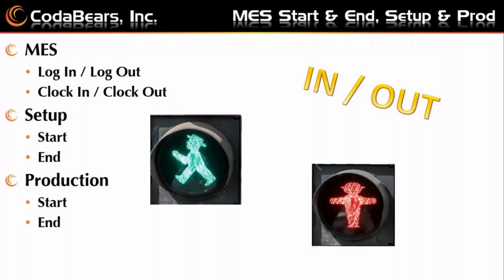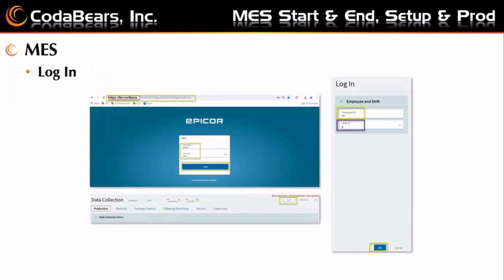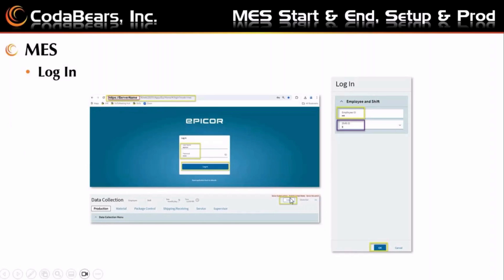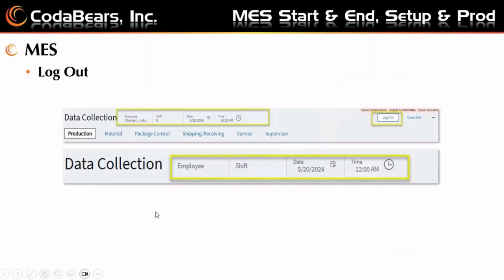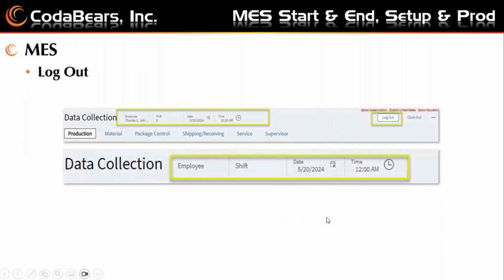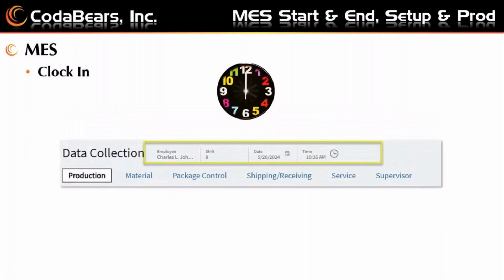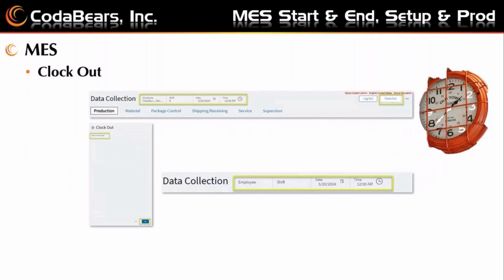Mastering MES Start & End: Setup & Production in Epicor Kinetic | Tutorial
🔍 Unlock the Power of Epicor Kinetic MES! 🚀 Dive into the world of logging in/out, clocking in/out, and mastering key screens and fields for Setup and Production activities. 🛠️💻 Join us on this comprehensive tutorial to level up your Epicor Kinetic skills!